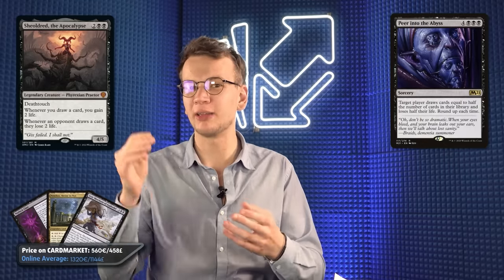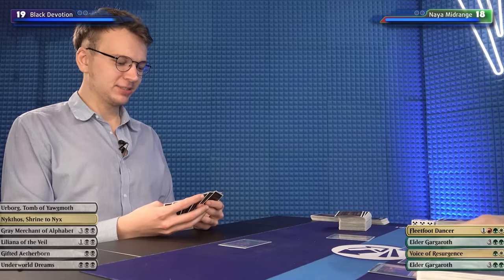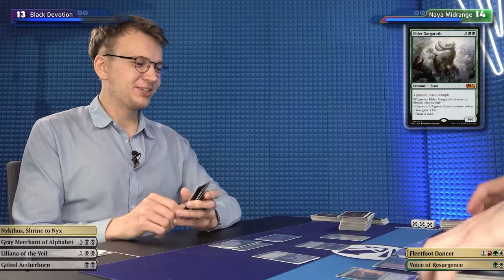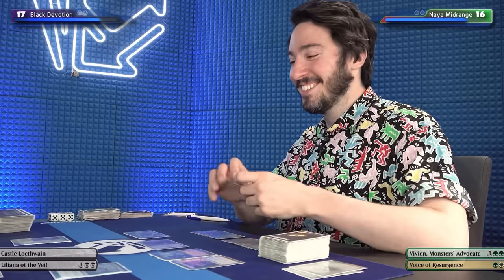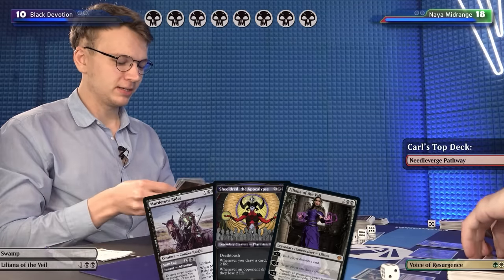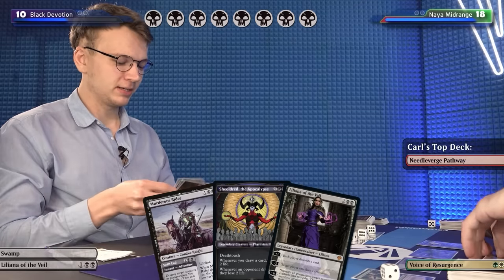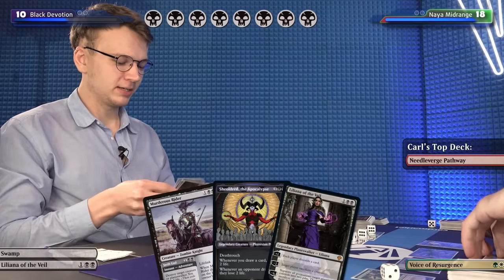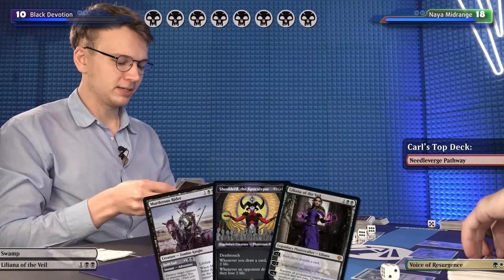We Play Your Wildest Brews | Mono Black Devotion vs Naya Midrange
This week, Jamin & Carl pull out some of the spiciest user-submitted decks we could find. Are either of these a sleeping giant, overlooked by the current metagame?